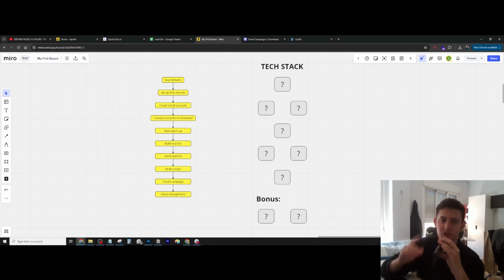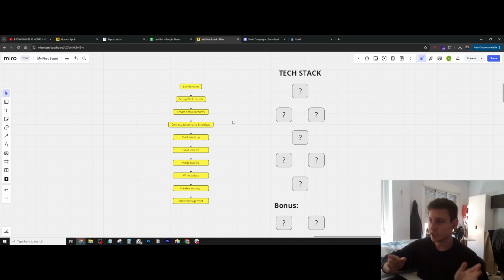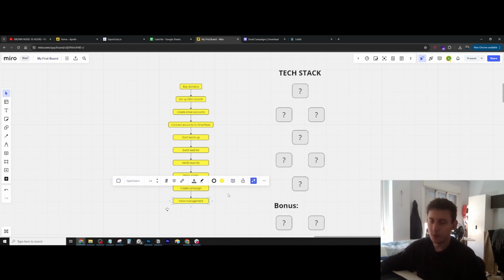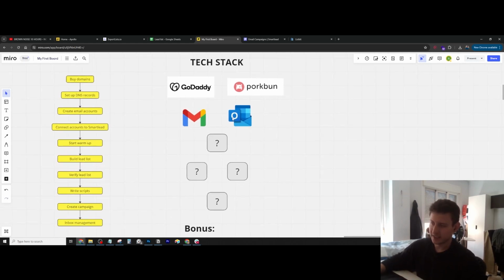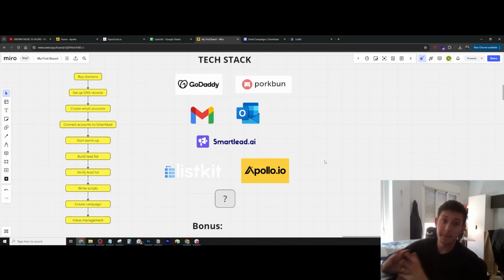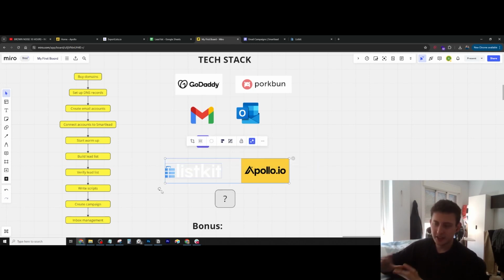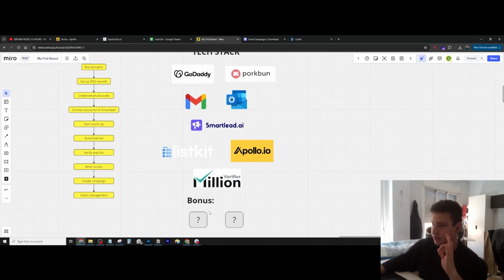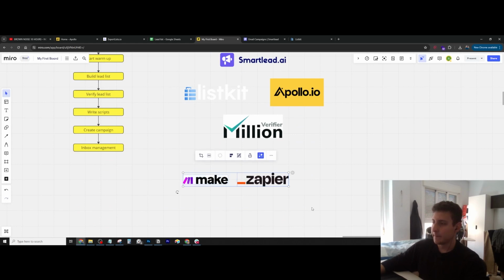Best Cold Email Tools In 2024 (Cold Email Tech Stack Tutorial)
Over the past year I’ve sent over 100k cold emails, and I’ve been able to book qualified calls for myself and for my clients with it.

Also, I’ve learned everything I know about cold email from people who have made over 100k per month with cold email agencies.

So with that being said, today I’m going to explain the exact tech stack that I use to send cold emails.

So that you can literally copy it and be able to do the same for yourself.

And at the end I’m gonna give some bonus apps that are also extremely useful for cold email.